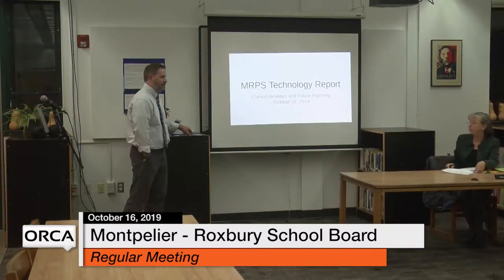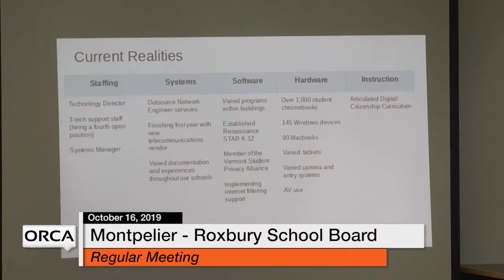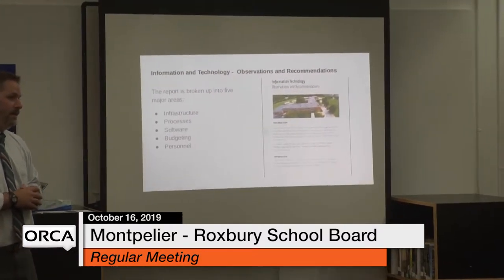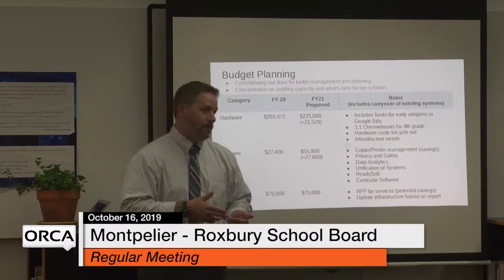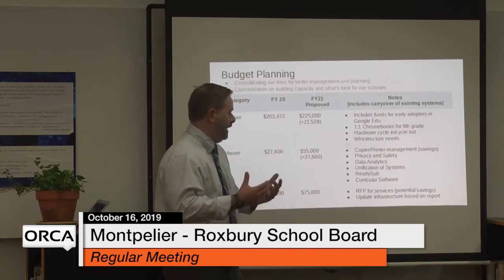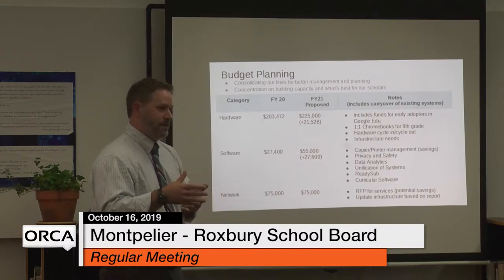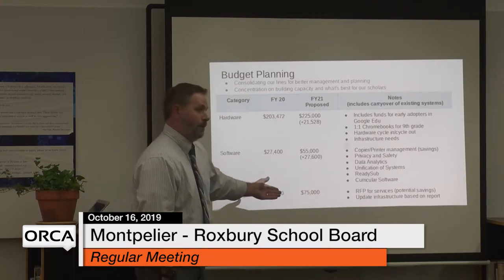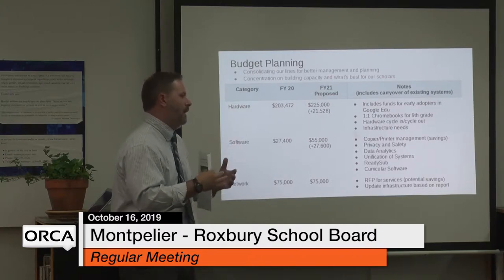Montpelier - Roxbury School Board - October 16, 2019